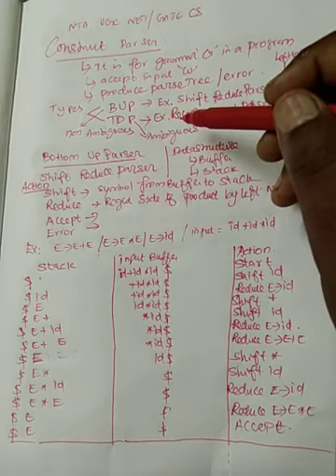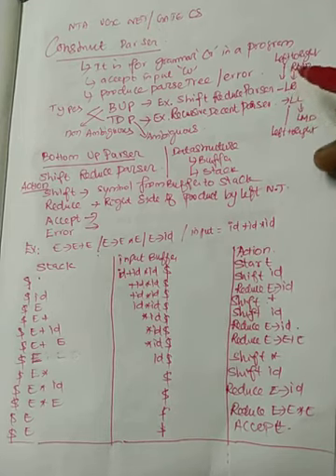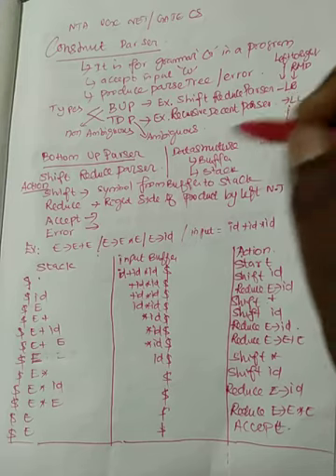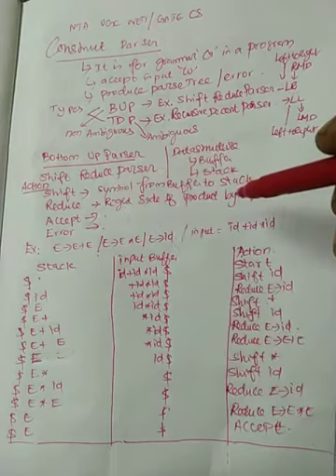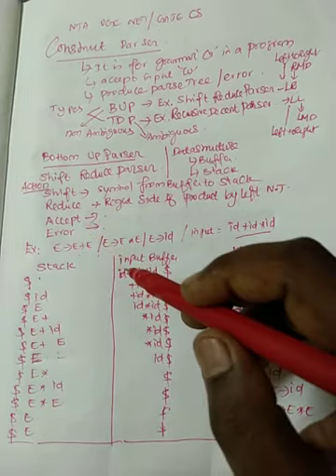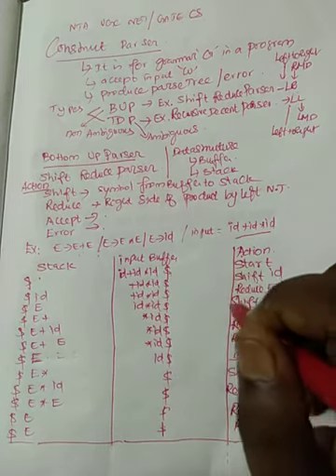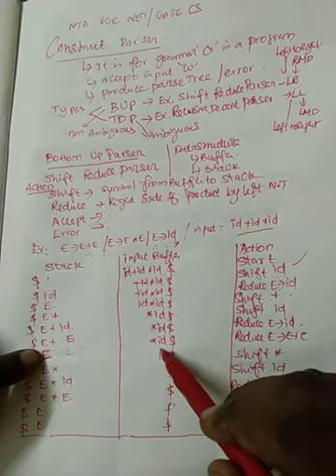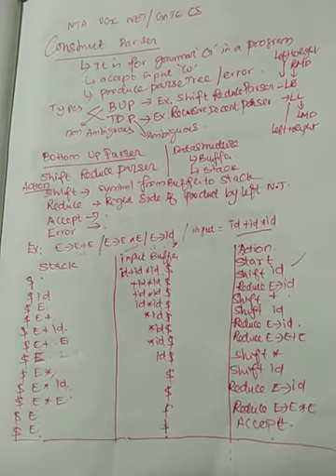NTA UGC NET CSA/GATE CS/TN SET CSA example problem for Bottom Up Parser - Shift Reduce Parser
This video will explain how to paser works and
example problem for Bottom Up Parser - Shift Reduce Parser
this video help ugc computer science and GATE computer science students to crack the exam